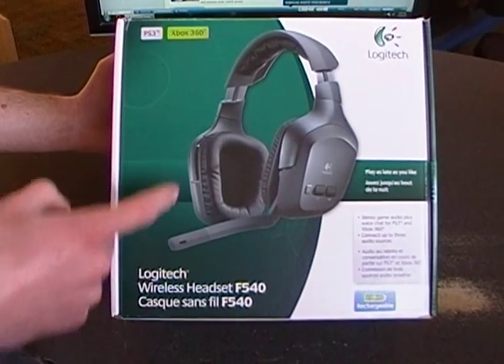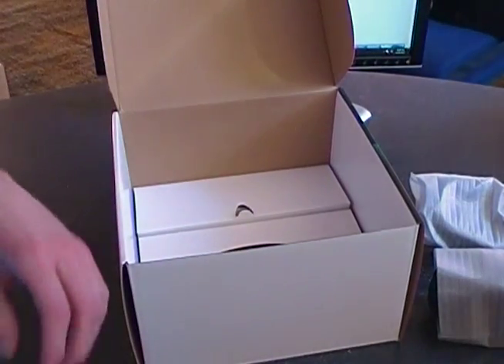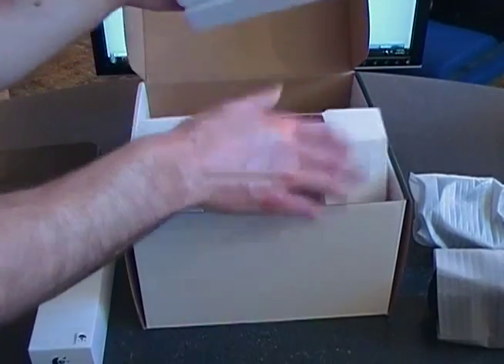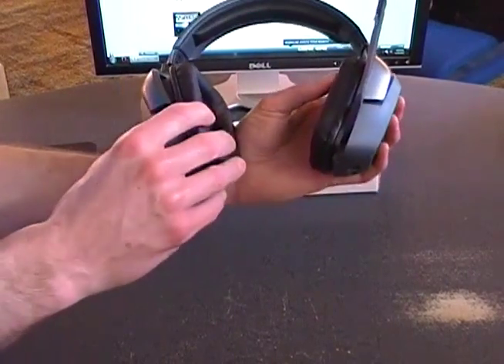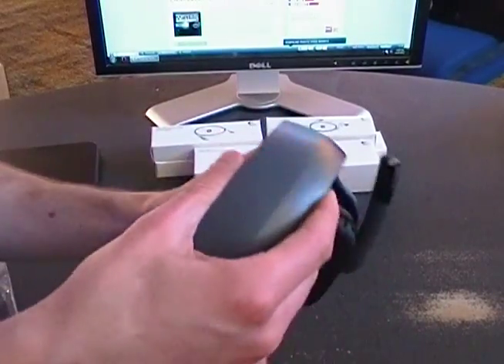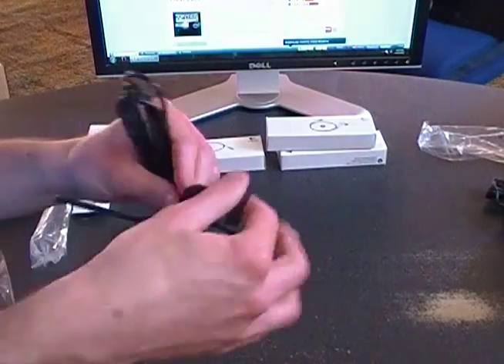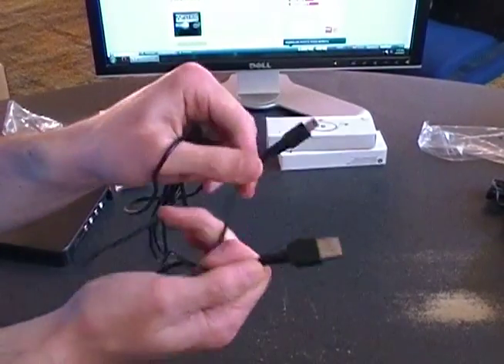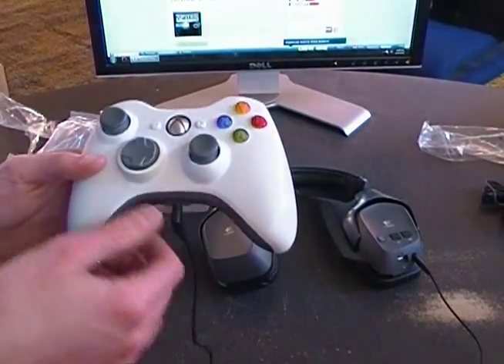Logitech Wireless Headset F540 Unboxing & Overview